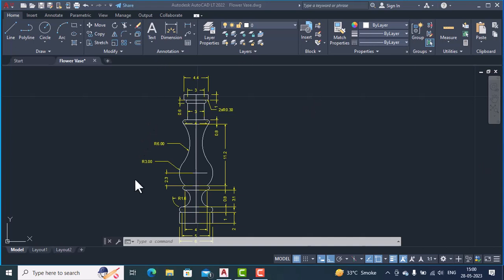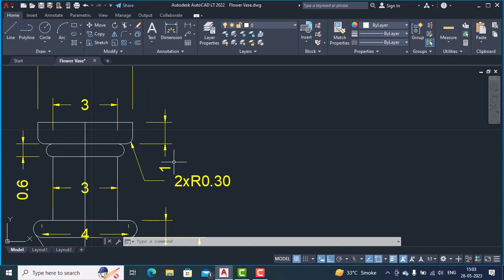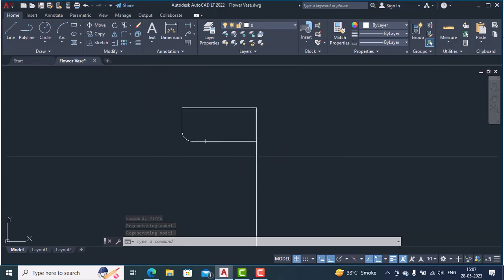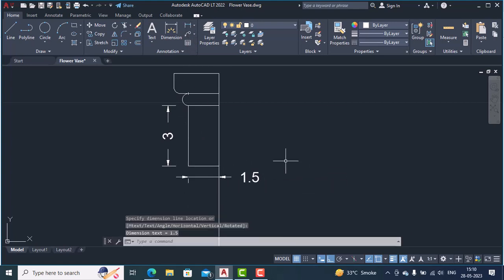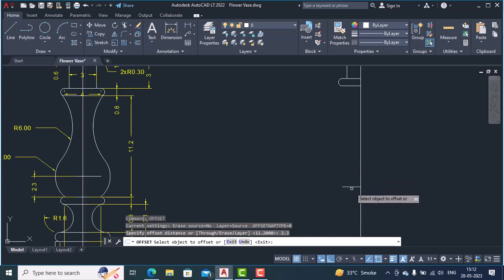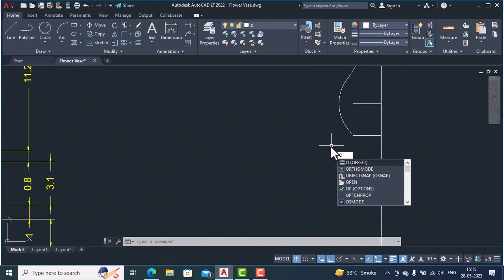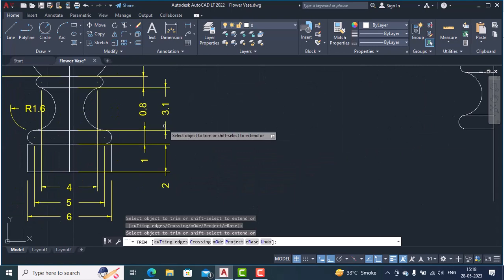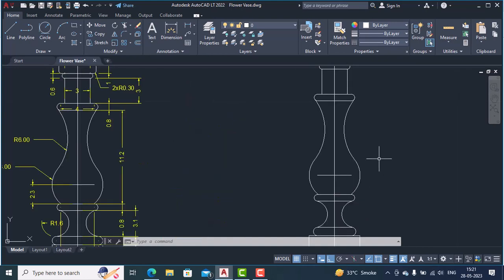Autocad 2D Drafting Exercise #7 Basic to Advance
In this video we would study how to make a beautiful flower vase.